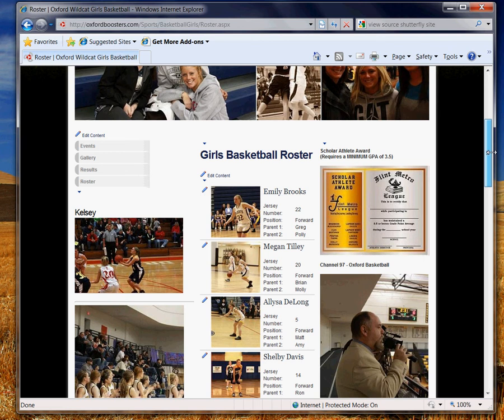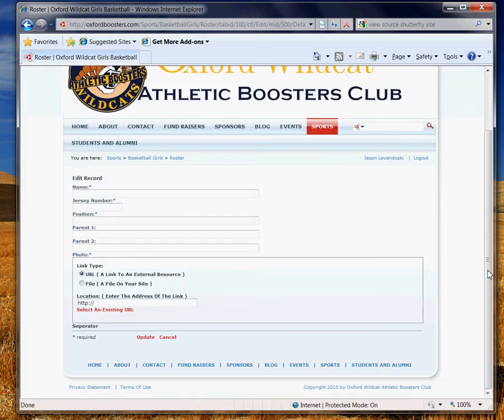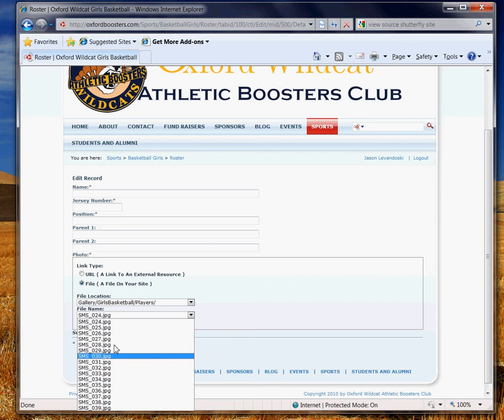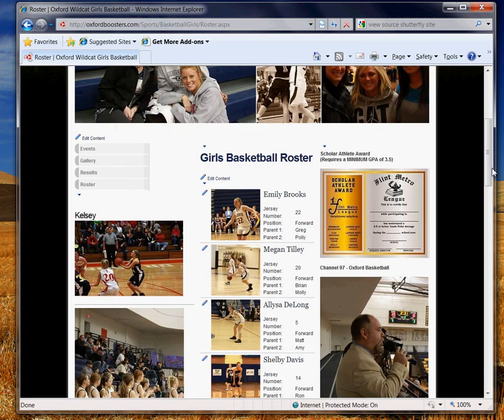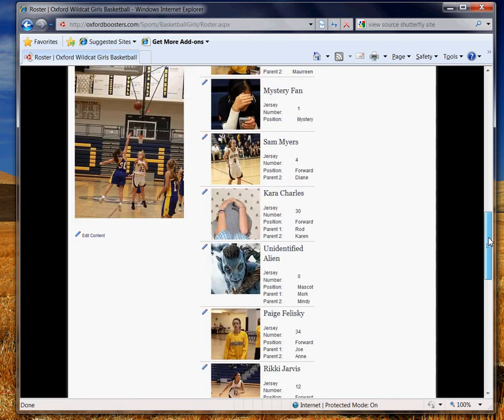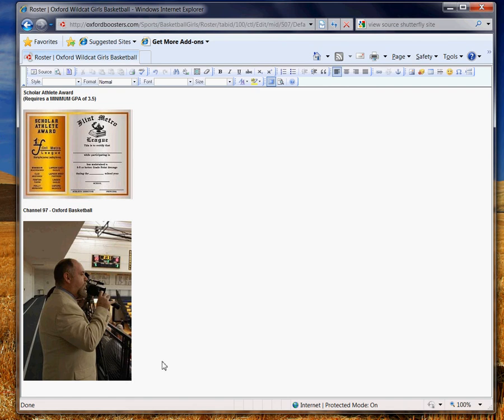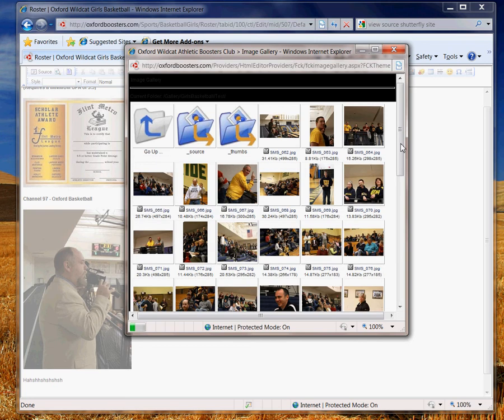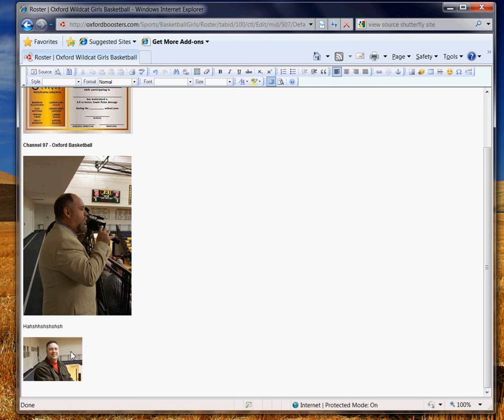Oxford Boosters Sport Page Demo2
Demonstration of possible sport page.
Part 2